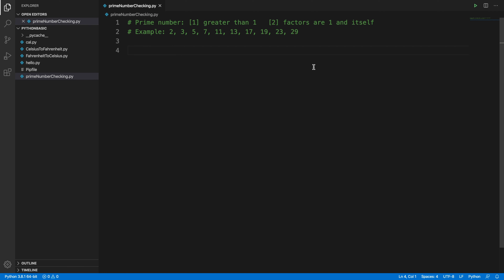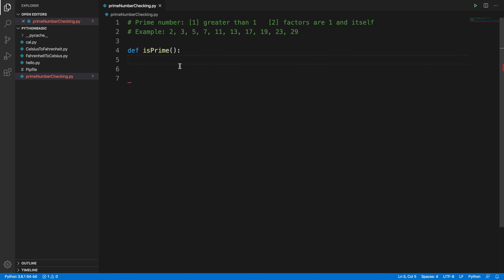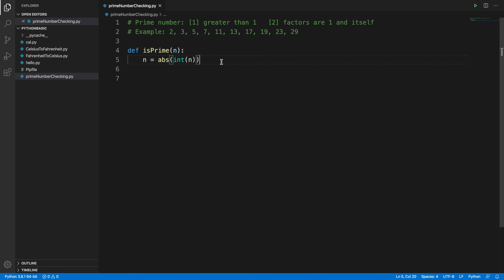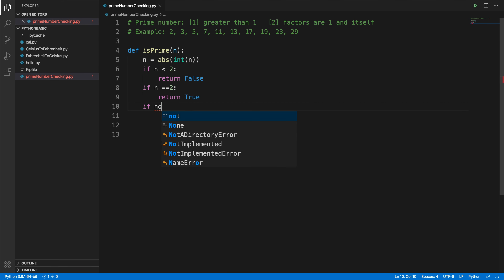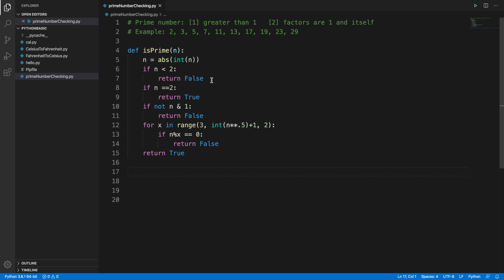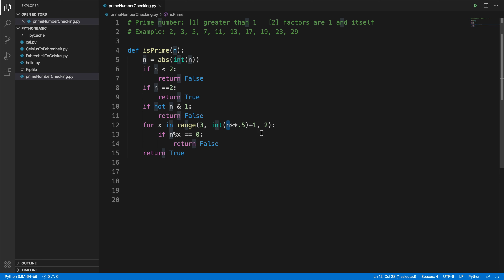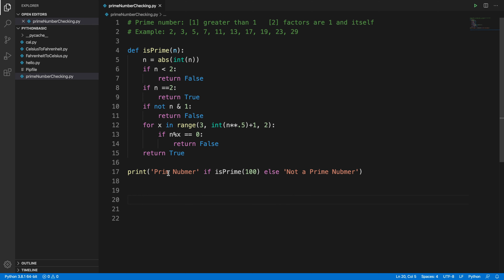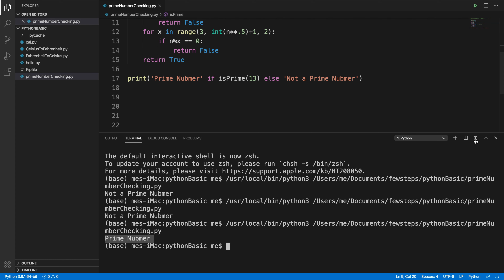How to Check if a Number is a Prime Number in Python | Python Prime Number Checking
In this python programming video tutorial you will learn how to check if a number is prime number in python.